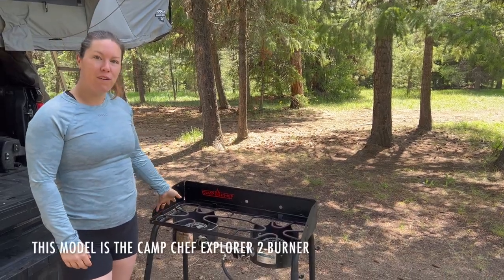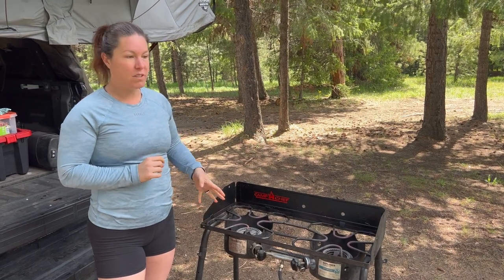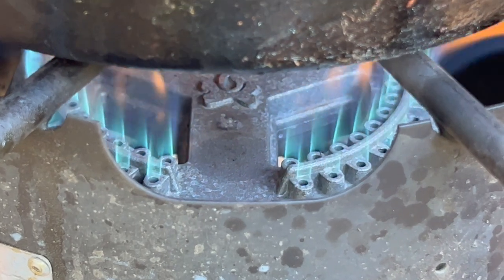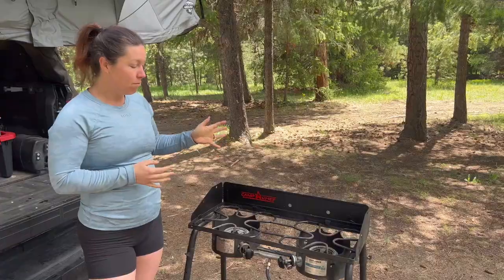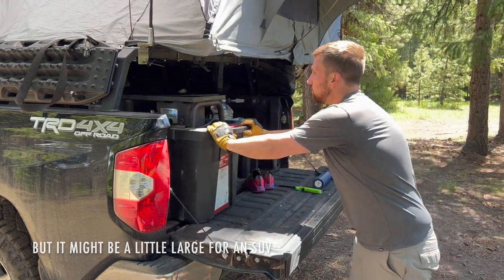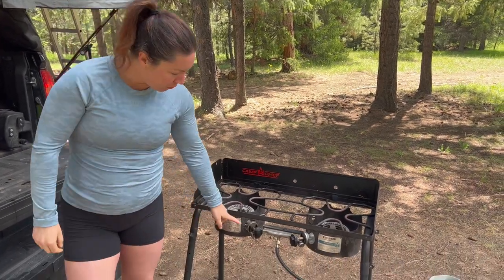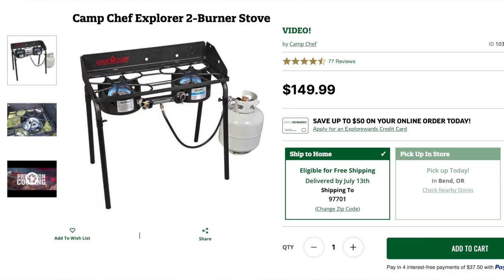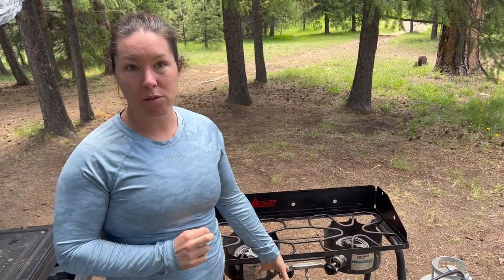The best camp stove for overlanding — Camp Chef Explorer 2 Burner Review.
Whether you are a weekend warrior or on a more extended adventure, having an efficient and reliable stove is essential to an enjoyable overlanding trip. In this video we take a look at our value pick for overlanding camp stoves: the Camp Chef Explorer 2-Burner. This beefy and utilitarian stove pumps out a an incredible 30,000 BTUs per burner, while coming in at a budget friendly base price of $149.99. This product is not for everyone, we touch on a few of the issues with it in this video, but it will have a spot in our wild camping kit for years to come.